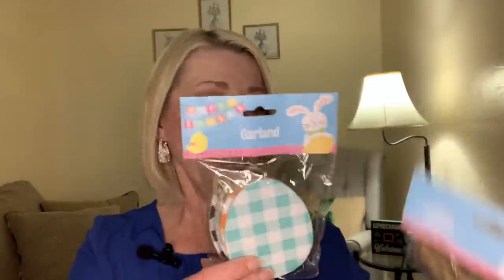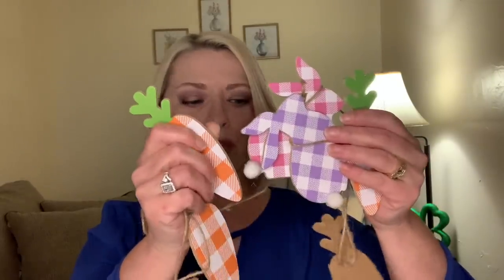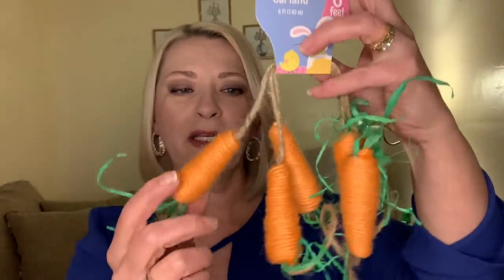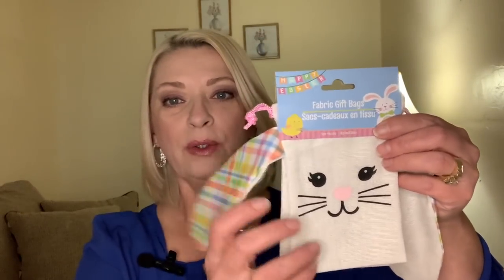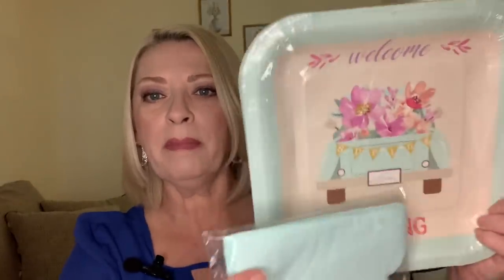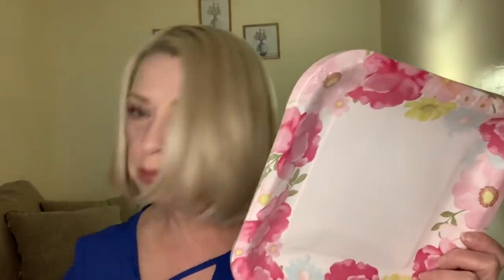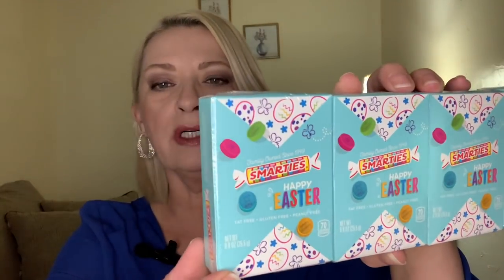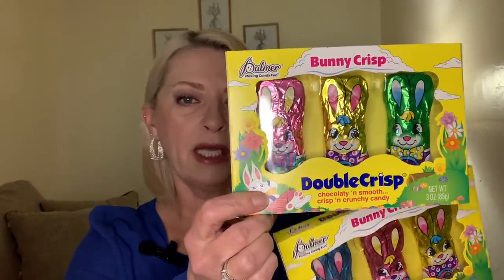DOLLAR TREE HAUL | NEW ITEMS | ALL EASTER | So Cool | Flying Off The Shelf!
Hi everyone!

I have an awesome Dollar Tree Haul for you today! All Easter!!

Peace!